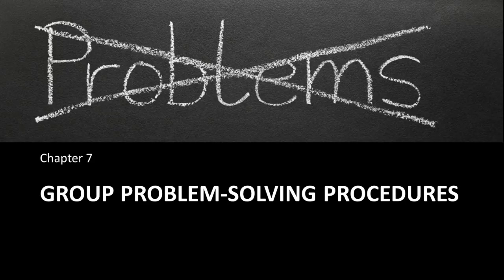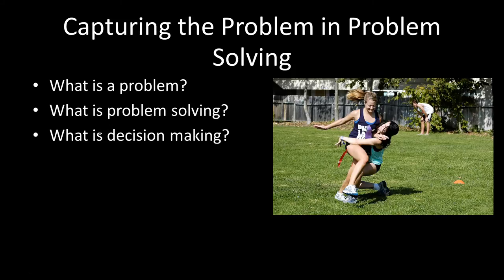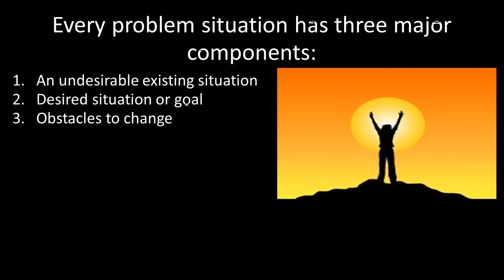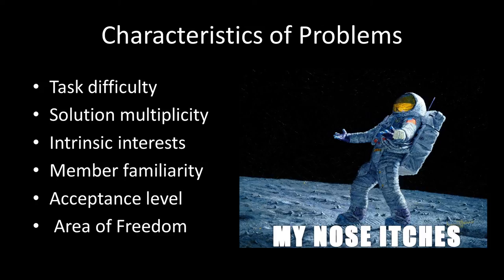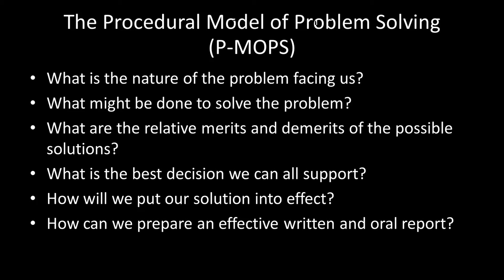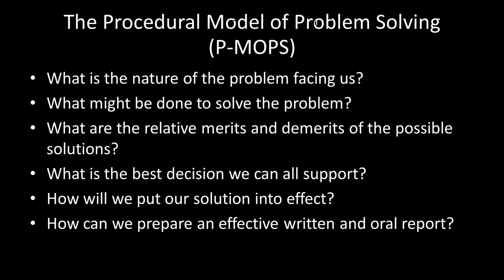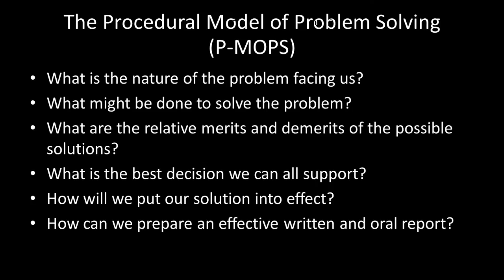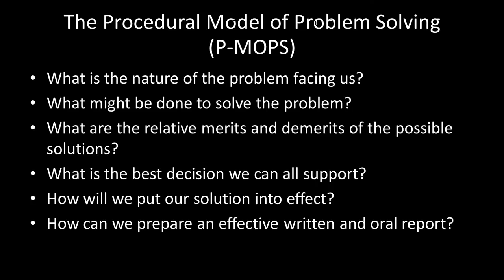Chapter 7 : Group Problem-Solving Procedures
Lecture for Chapter 7 : Group Problem-Solving Procedures